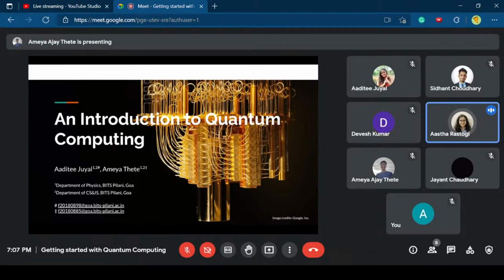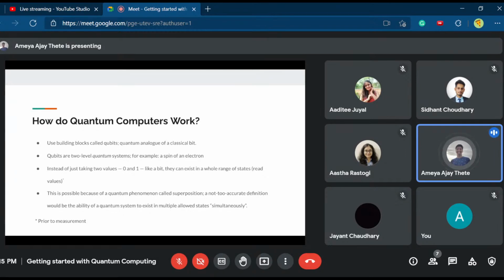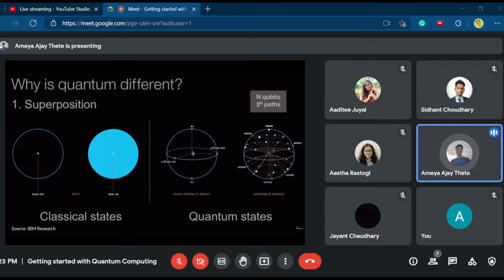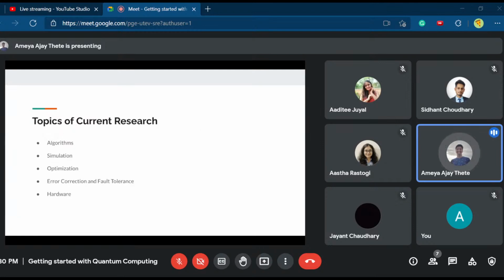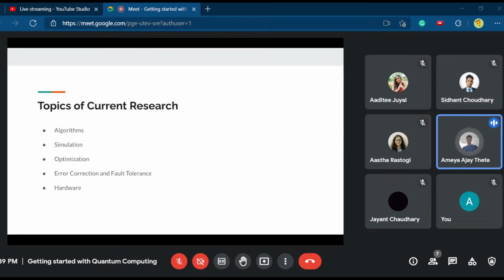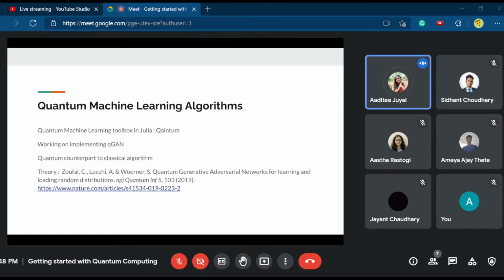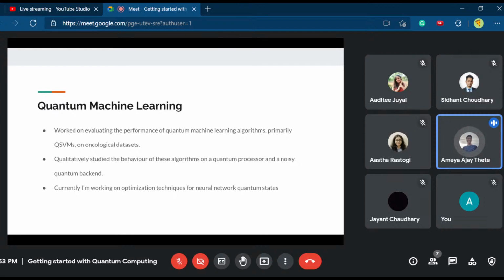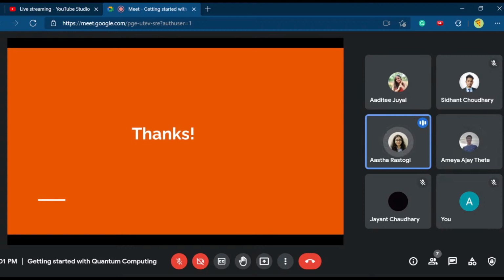Getting started with Quantum Computing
ACM BITS Goa Student Chapter brings to you a session on Quantum Computing, with the speakers Aaditee Juyal and Ameya Thete.

Aaditee Juyal is currently working as a Quant Research Mentee at J.P. Morgan. She has also worked as a Remote Research Intern at the Technical University of Munich, and has also been a part of the Microsoft Engage Program 2021.

Ameya Thete is working as a Remote Reseach Intern at the Technical University of Munich. He has also worked at UST Global as a Summer Intern. Apart from this, he also holds the gold medal for the iGEM Competition of 2020.

In this session, we will talk about each and every little detail related to Quantum Computing and its applications. We will discuss about all major topics in the field ranging from basic fundamentals of Quantum Computing to its applications in cybersecurity, drug development, financial modeling, etc. We will also talk about learning paths for the field, and what are the general practices one should follow. The discussions will be followed by a live QnA session, where we will pick up queries from the live chat.

This session will answer all your doubts regarding Quantum Computing and its future prospects, and guide you towards your journey into the field.

Over 100+ students receive the ACM Technews thrice a week and some other amazing publishing opportunities. You can get them too by joining our mailing list! (Only for BITS Goa)